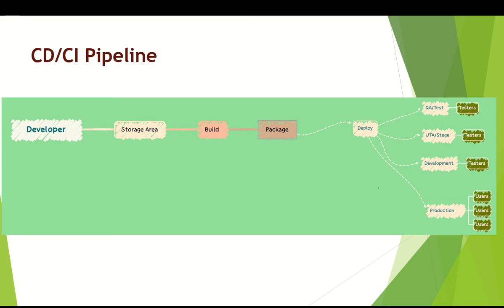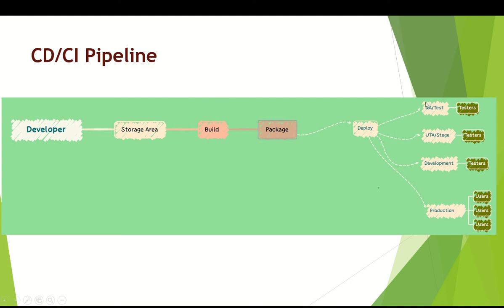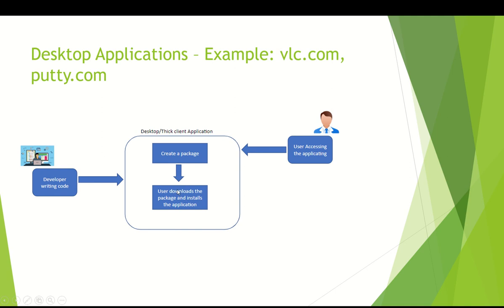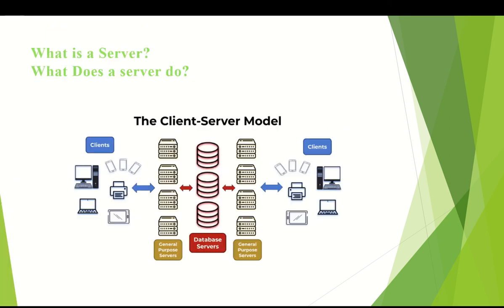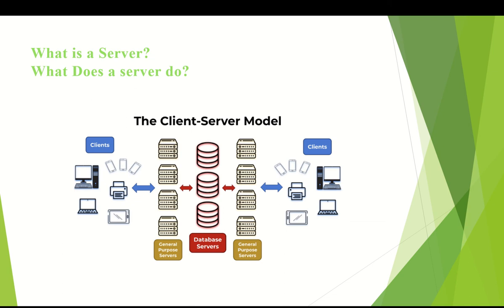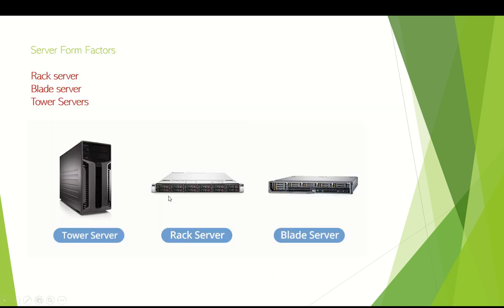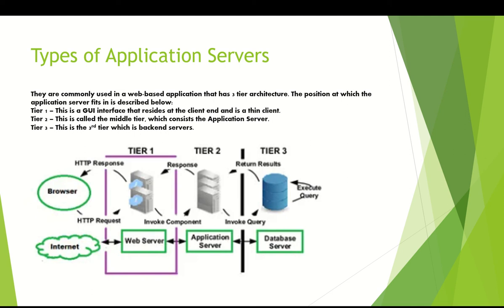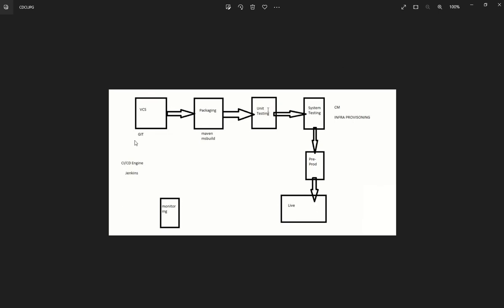CI/CD Explained for Beginners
In this vide it was discussed about deployment types application types and many more.